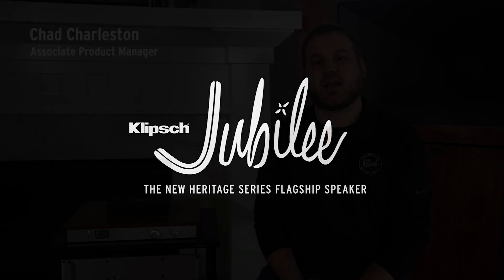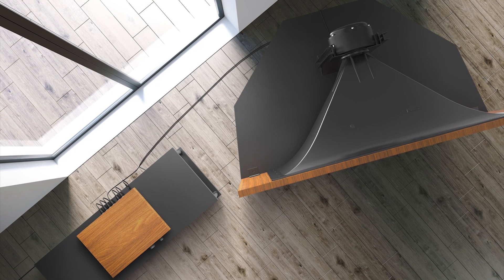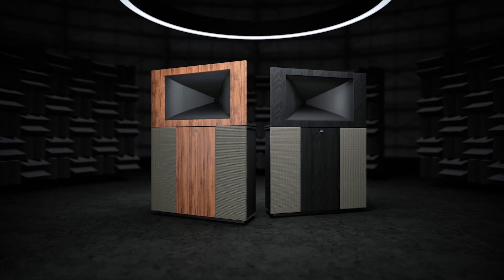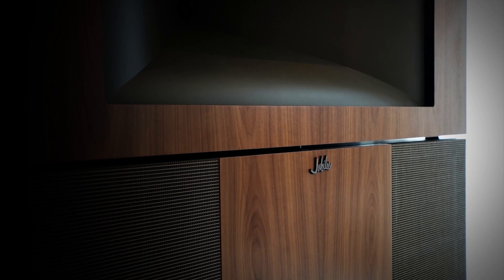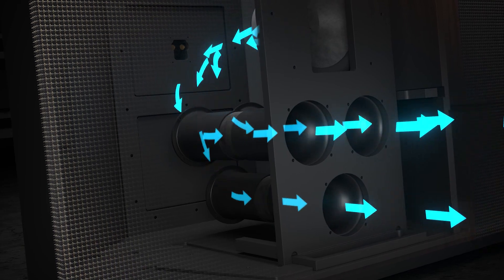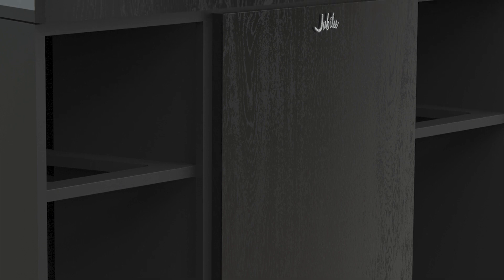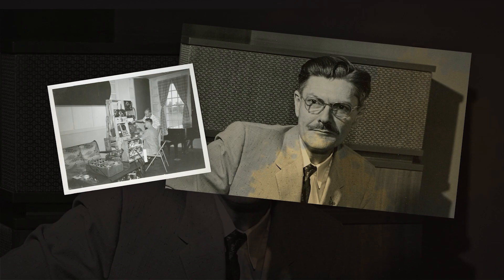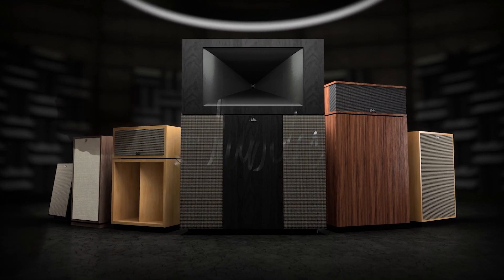Klipsch Jubilee Technology, 2021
Klipsch product manager Chad Charleston walks us through the technology used in creating Paul W. Klipsch’s final design, the Klipsch Jubilee.

Klipsch Museum of Audio History YouTube Channel - Videos from the Klipsch Vault Weekly Every Tuesday!

Look for special interviews, videos from the Klipsch Vault, and exclusive Klipsch content only found here.

“The secret of the product quality wasn’t the fact that it was a corner horn speaker, but that it was, well, a high quality product all the way through.”

Paul W. Klipsch

Founder of Klipsch Inc.